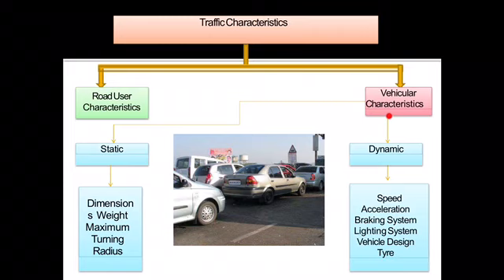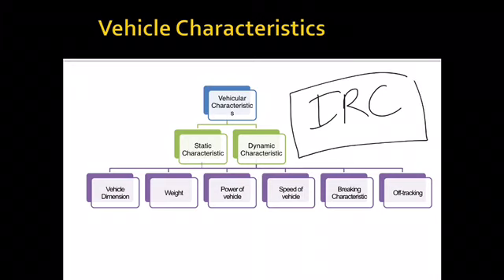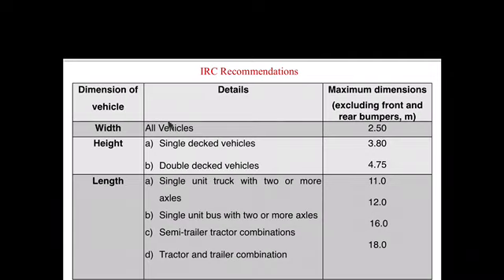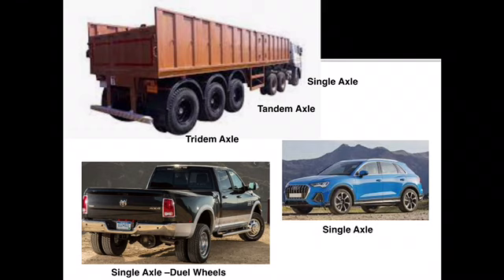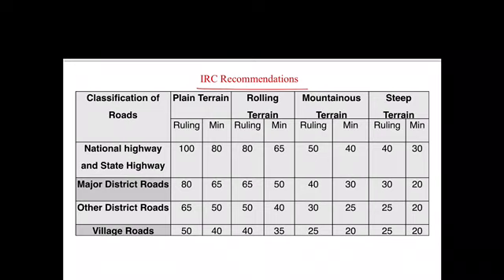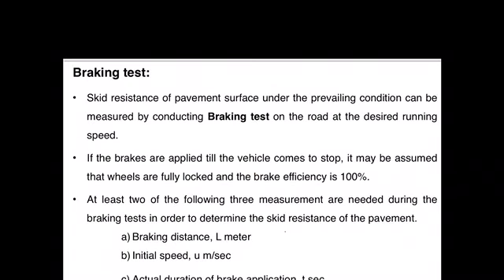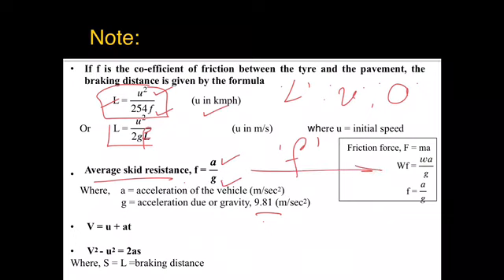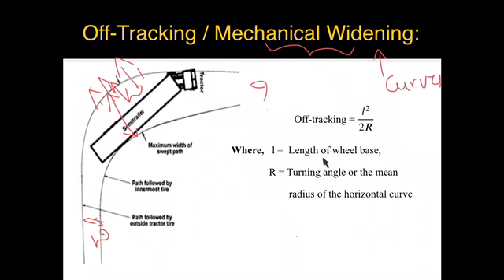Traffic Engineering - Road users & Vehicular Characteristics